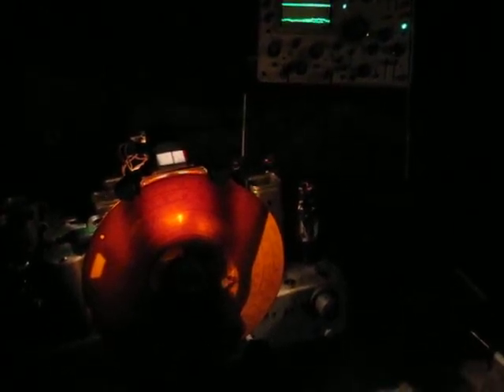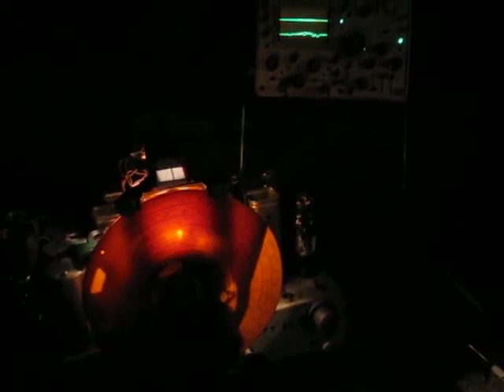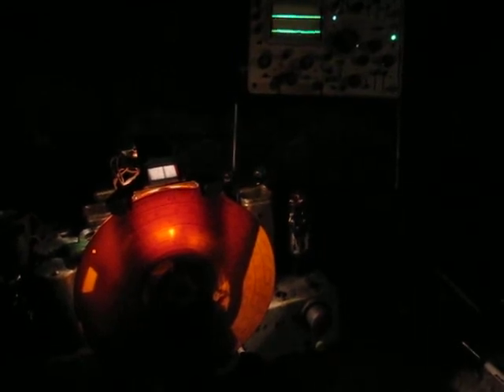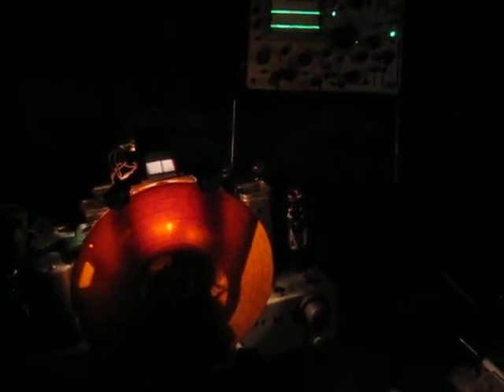Philco 116B on the oscilloscope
I just got this radio fired up. Still working out some issues with it, but over all she's up & running fairly well. This set uses P-P audio output with dual IF amplifiers. A very sensitive radio. I produced this video in the dark so you can see the dial scale, tubes and oscilloscope in the back ground.